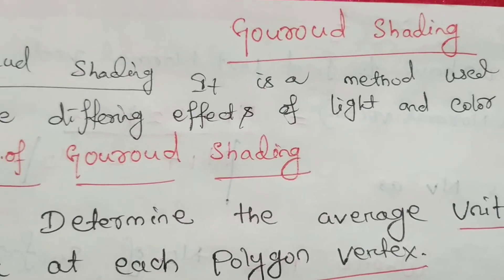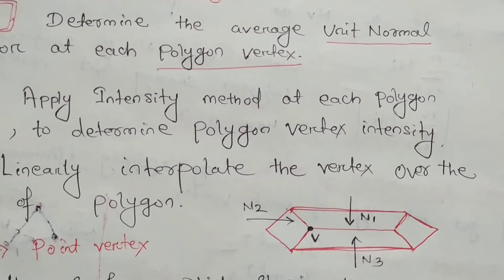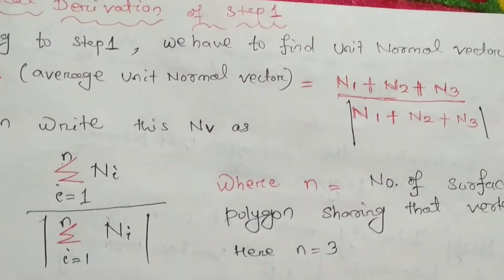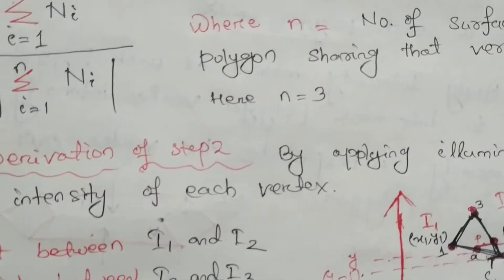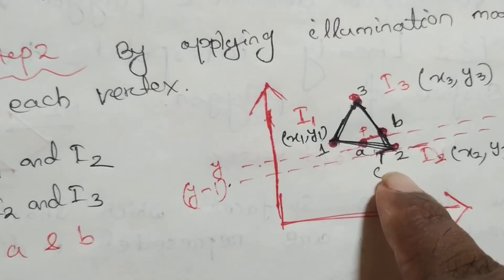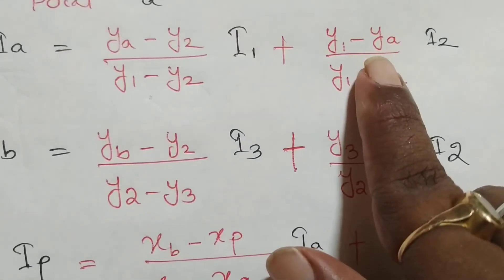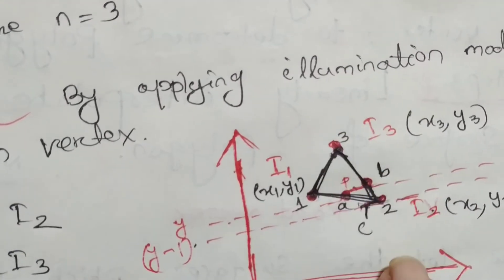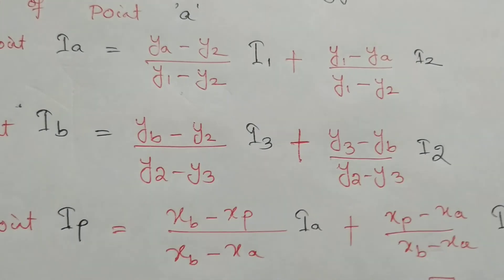Gouroud Shading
Computer science education by Sashi Bhushan Nayak